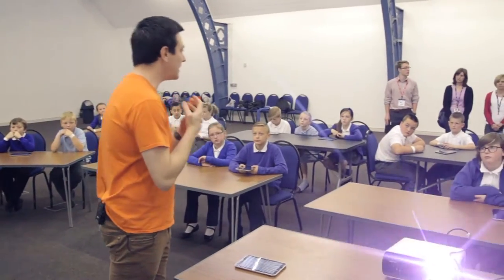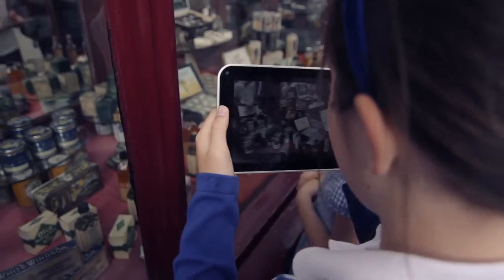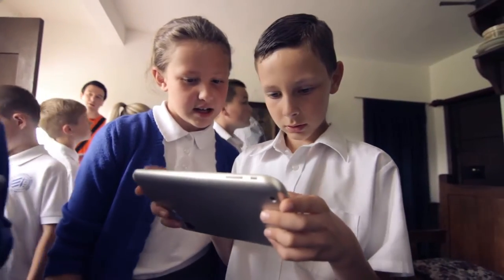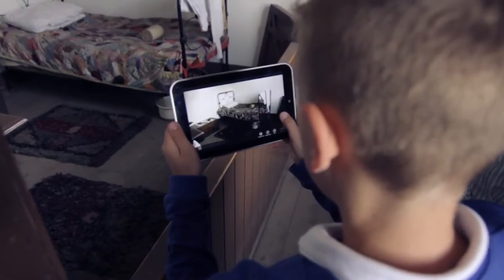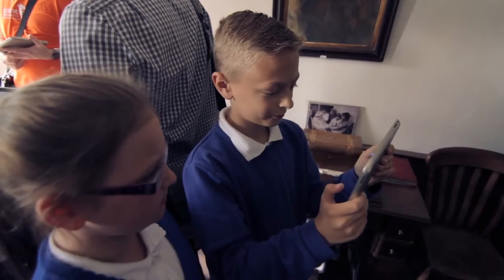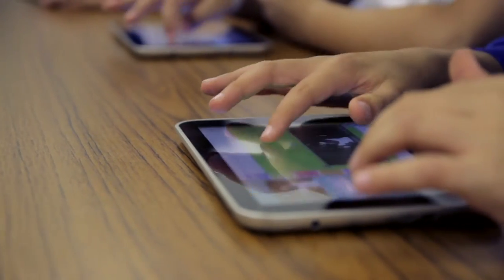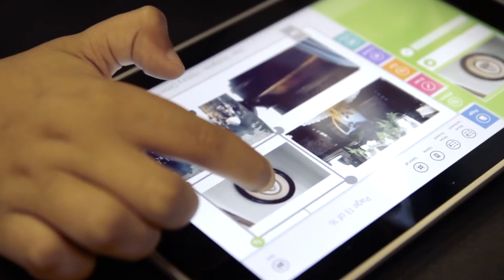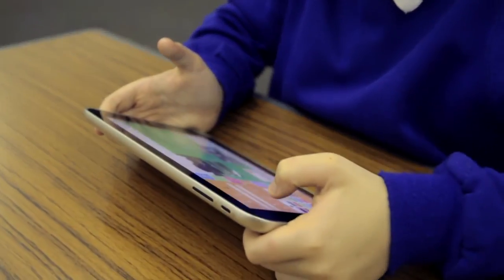Toshiba 8" Encore Tablet case study - Black Country Living Museum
Tablet Academy was commissioned by Toshiba to create and deliver a project-based learning programme to demonstrate the power of using mobile devices on school trips. This was done with a group of Year 6 pupils but Tablet Academy teachers  can create and deliver such activities from schools suitable for any subject and year group.